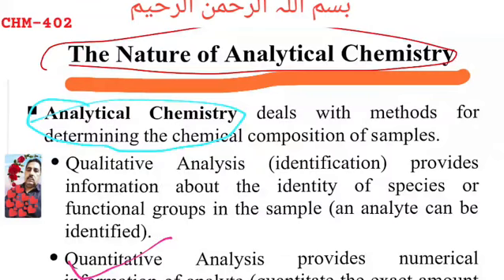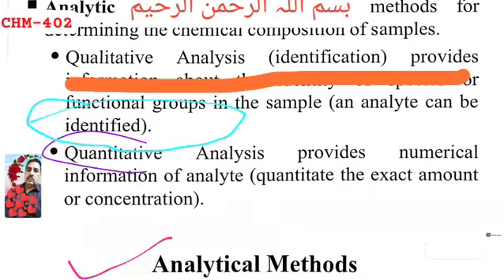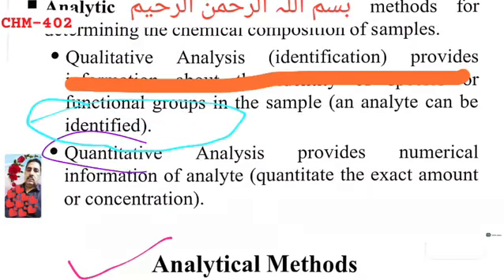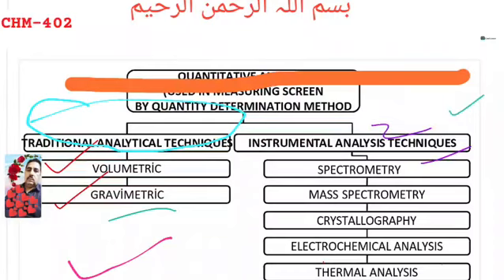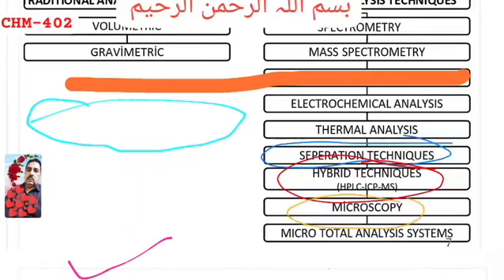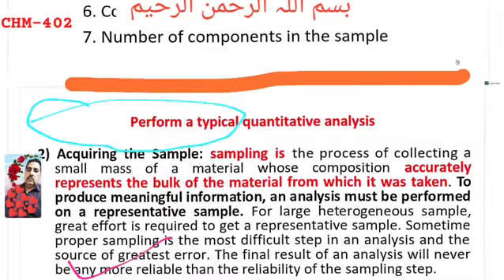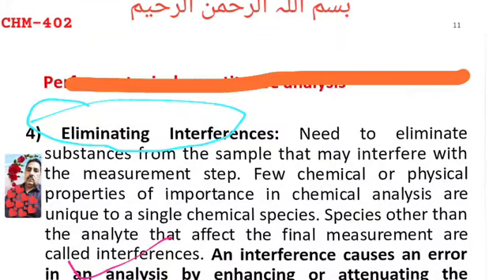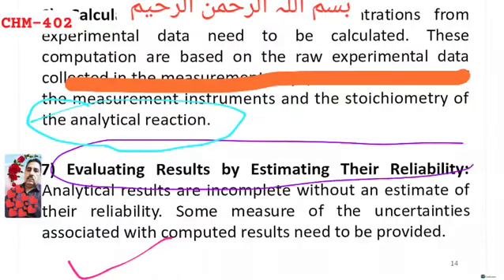ANALYSIS TYPES AND STEPS IN TYPICAL ANALYSIS